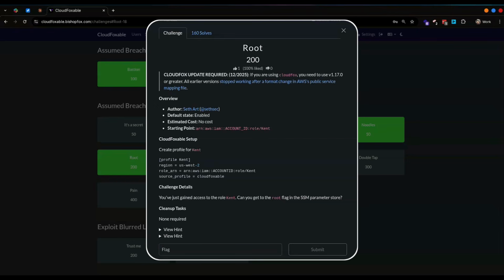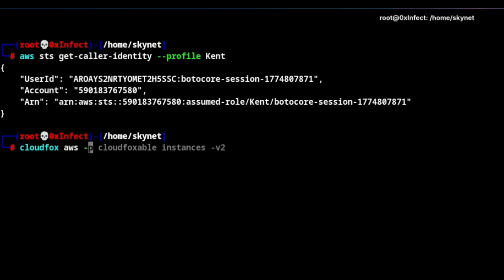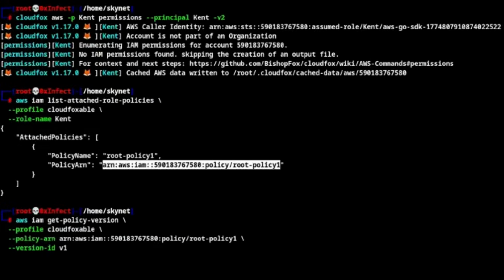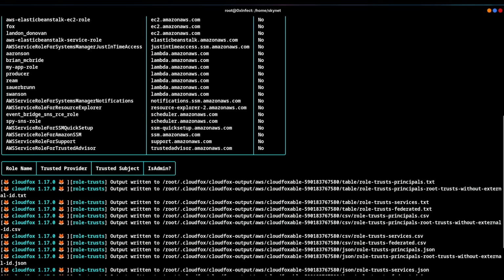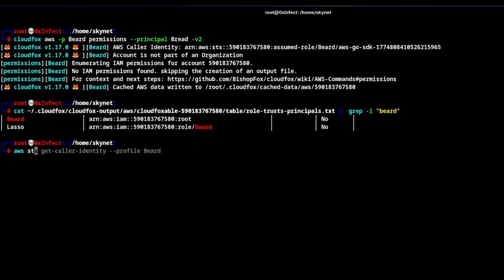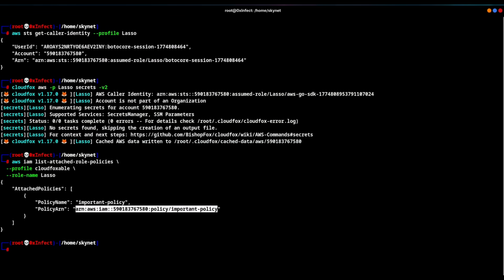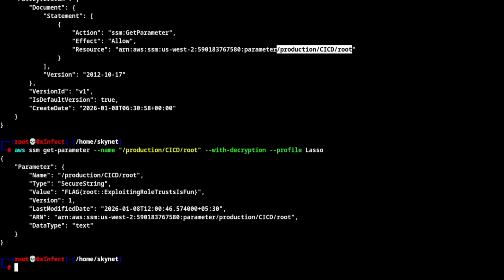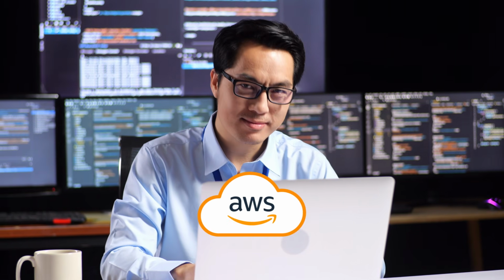From No Permissions to Root Access! AWS IAM Exploit Explained | CyberSecurityTV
In this video, you'll learn how to solve the CloudFox Root Challenge by exploiting AWS IAM trust relationships and privilege escalation techniques. Starting with a user that has no direct permissions, we enumerate IAM policies, abuse wildcard AssumeRole permissions, pivot across multiple IAM roles, and finally access sensitive data stored in the AWS SSM Parameter Store. The tutorial also covers important AWS security best practices to prevent these misconfigurations, making it valuable for penetration testers, cloud security engineers, bug bounty hunters, and anyone preparing for AWS security assessments.

Timestamps:
0:00 - The Setup: Introduction to the "Root" Challenge
0:44 - Meet Kent: A User with "No" Permissions
0:58 - The Twist: Discovering the Wildcard Assume Role
0:22 - The First Pivot (Becoming Beard)
3:58 - The Second Pivot (Becoming Lasso)
4:29 - The Climax: Stealing the Secret from SSM Parameter Store
5:49 - The Defense: How to Secure Your AWS Environment

➟AWS Secret Manager Misconfiguration: How Read-Only Users Can Become Admins | CyberSecurityTV